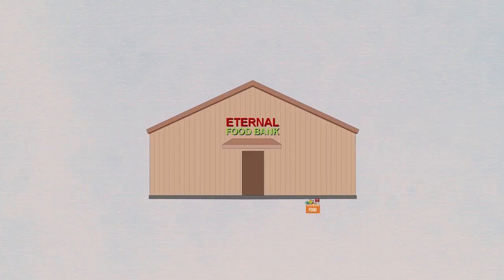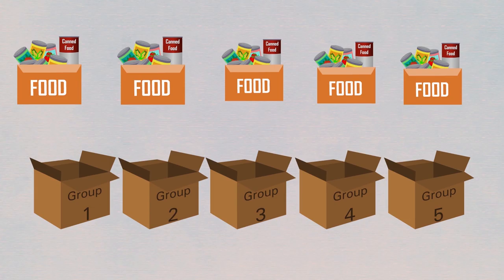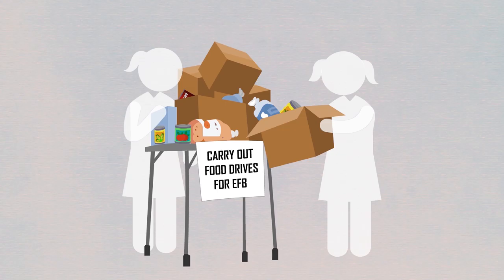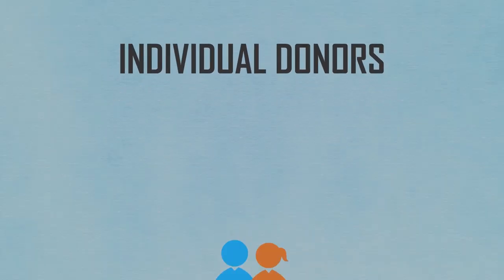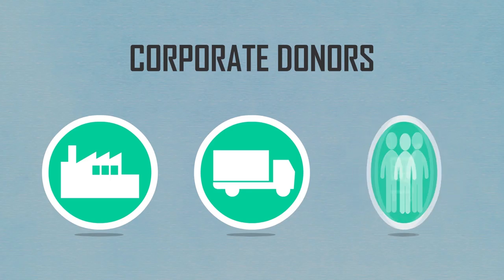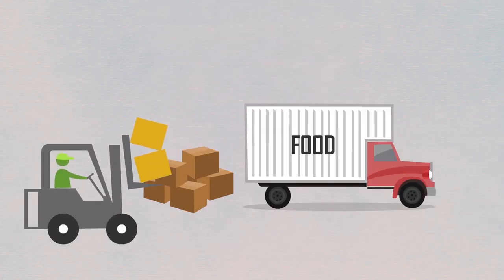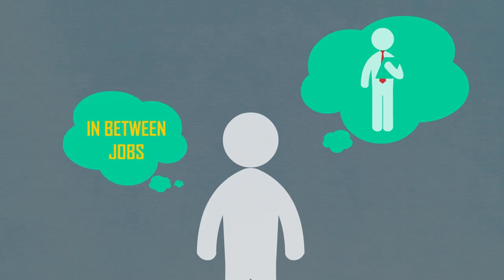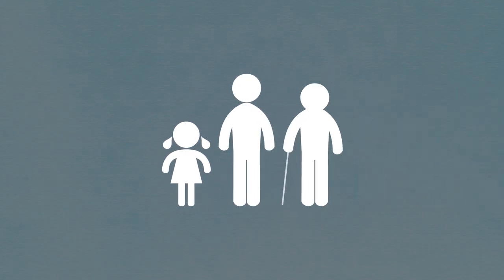Eternal Food Bank